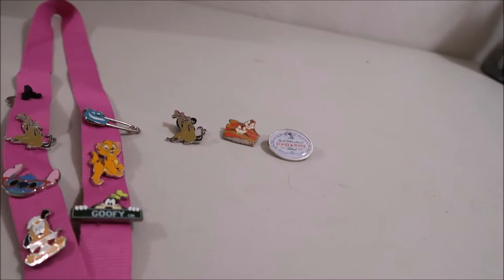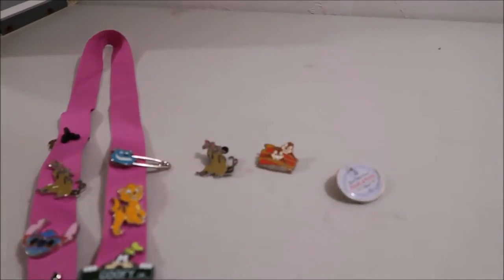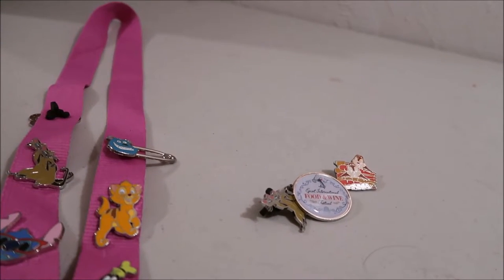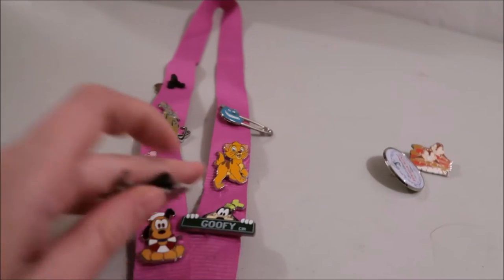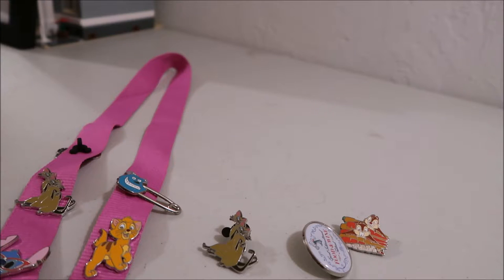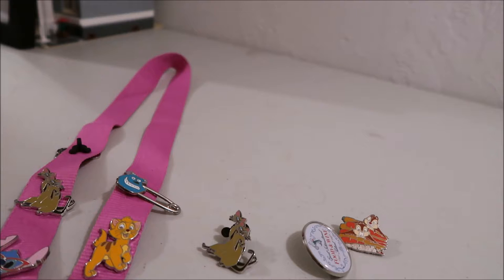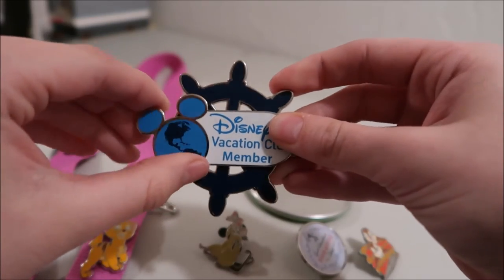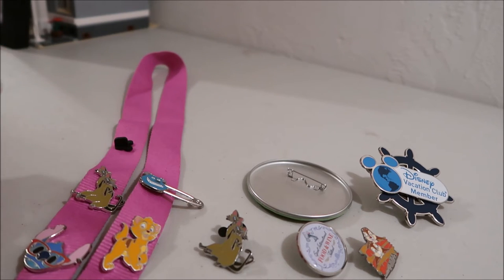Basic Guidelines for Pin Trading in the Disney Parks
This video shows the basic guidelines when pin trading and the rules you should follow to make sure you have a present experience.